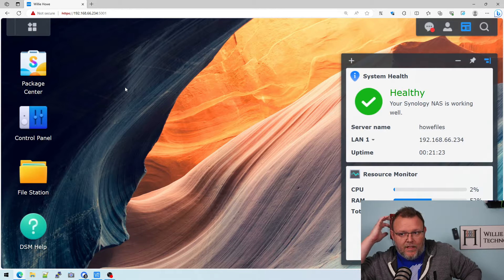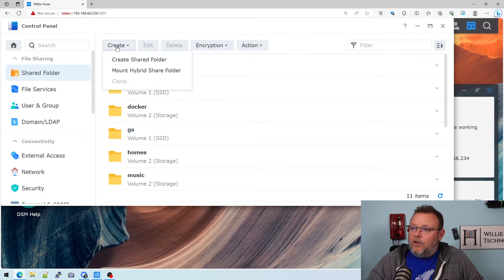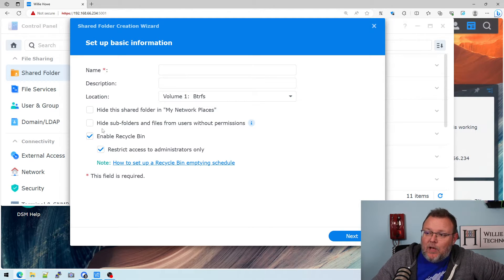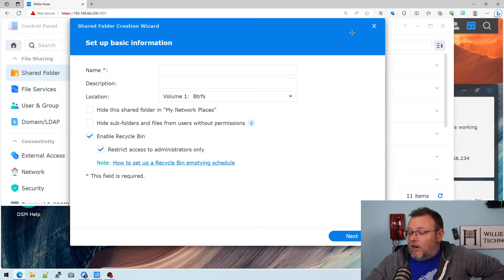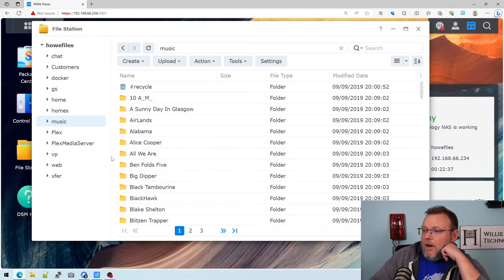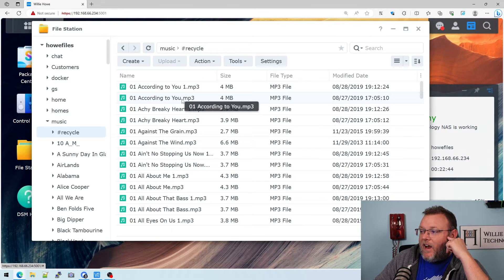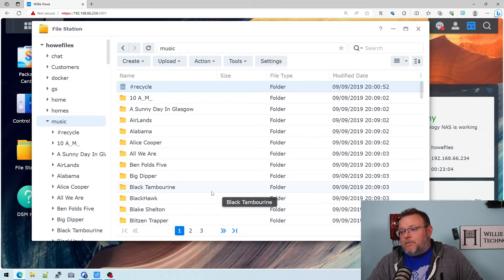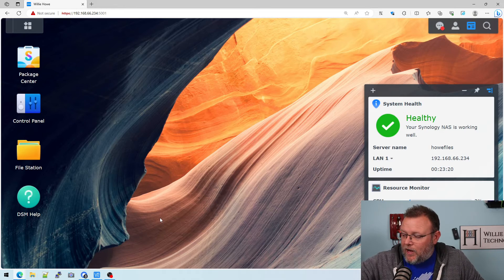Synology Network Recyle Bin - A life and time saver!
If you're not using the Synology network recyle bin -- you're missing out on a tool that can really help you restore files quickly.  It's not a backup but if someone deletes a file before a backup you can grab it quickly.  Let's take a look!